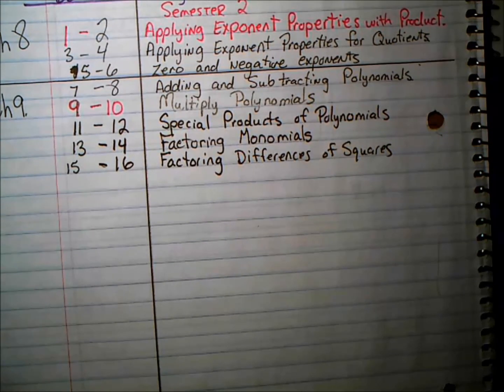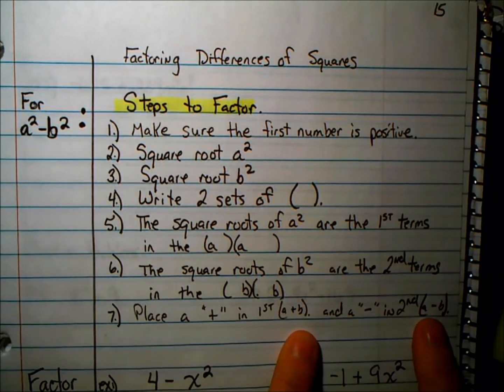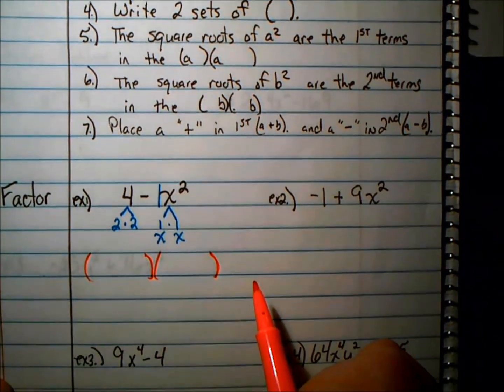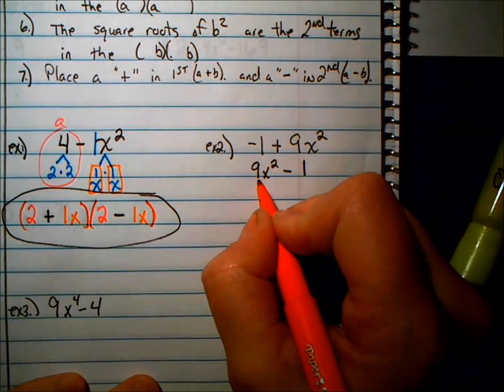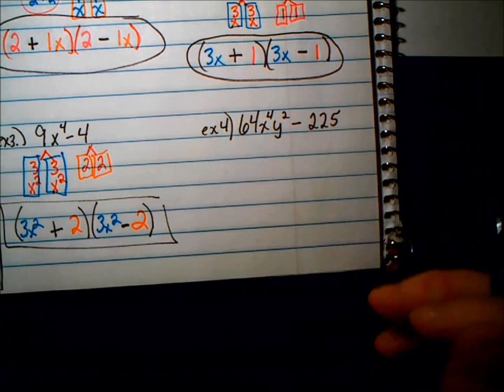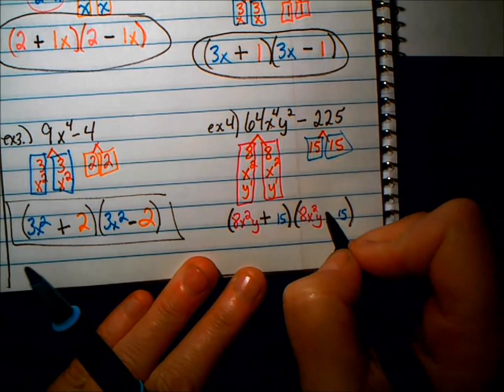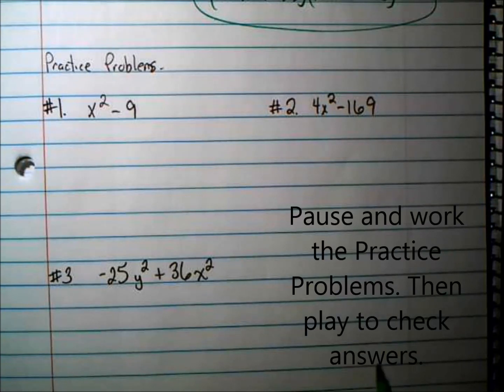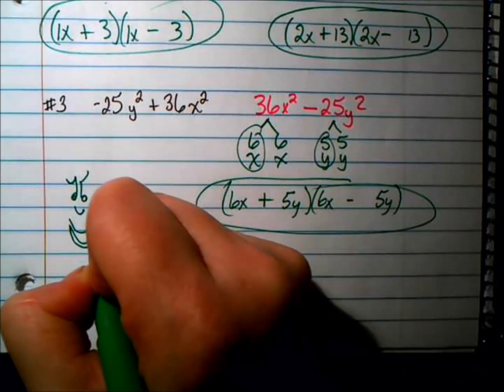Algebra Differences of Squares